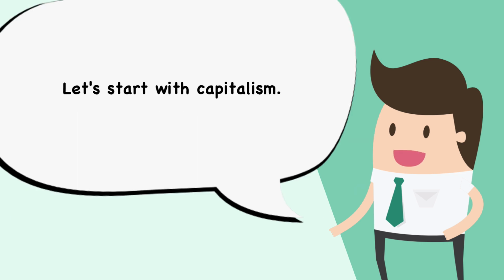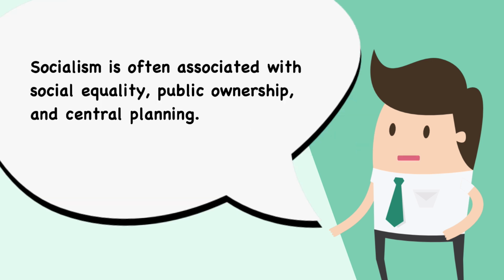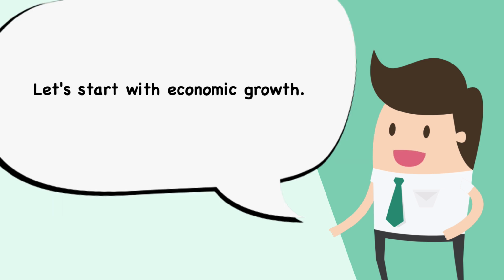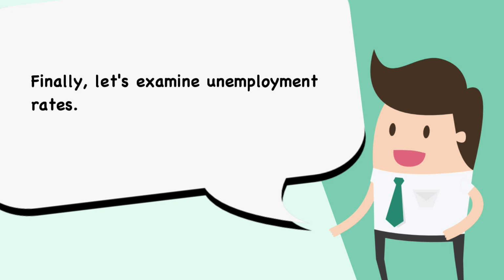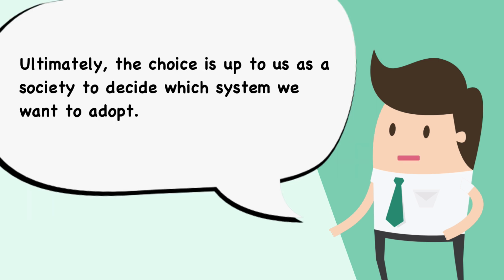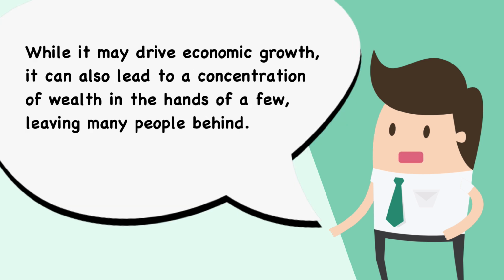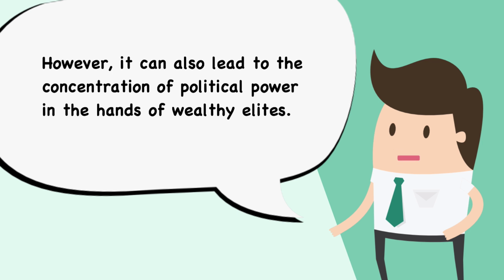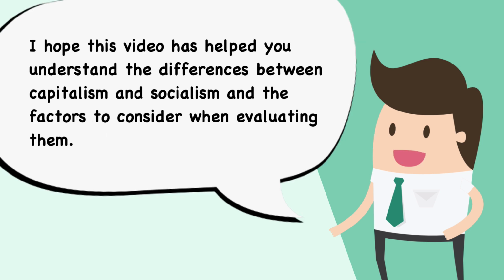Capitalism vs Socialism: Which is the Better Economic System?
What are the main differences between a capitalist society and a Socialist society? In this video, we're going to outline the main differences and government roles in both economic systems. Let's talk about it on Kyle Talks Money.